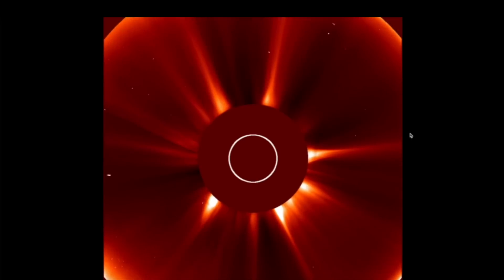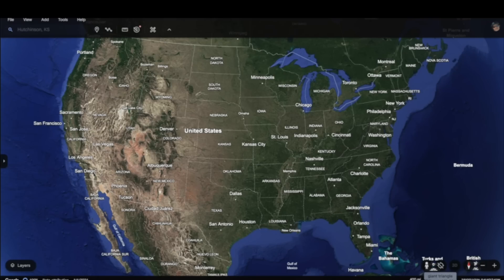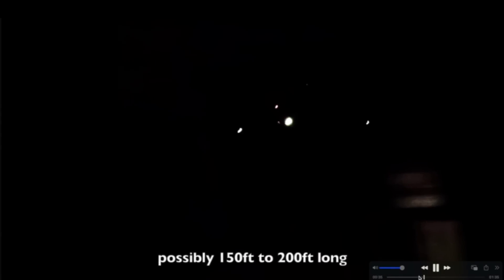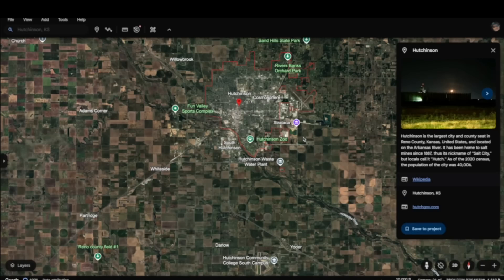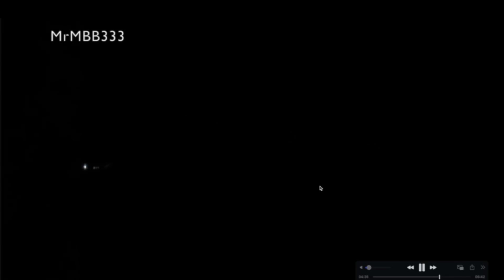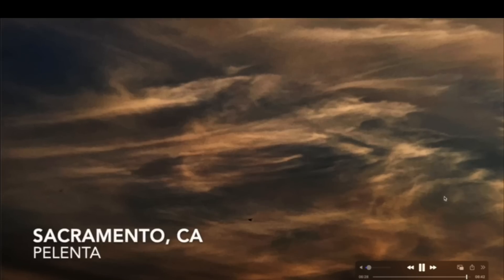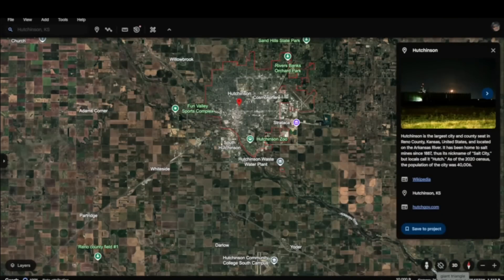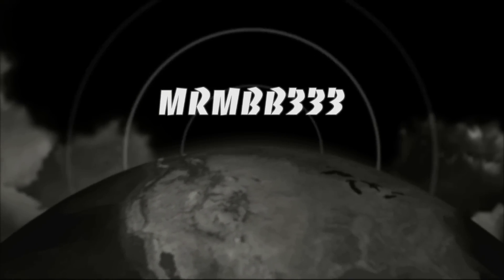The sun is throwing a FIT and has earth in it's sights! Here comes another giant!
Solar Maximum is kicking into high gear, be ready!